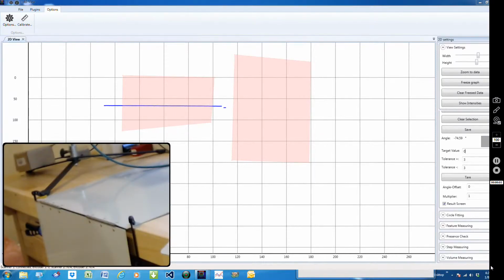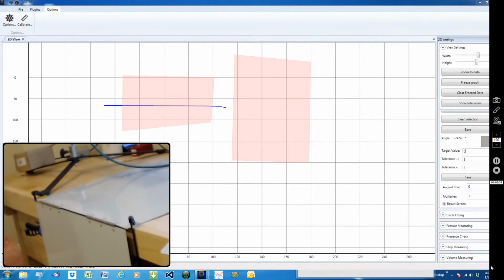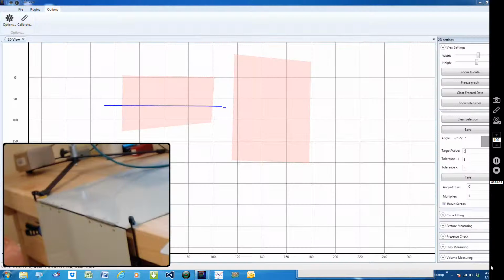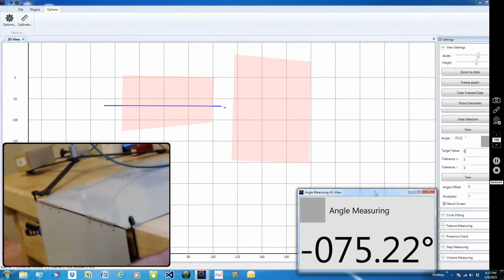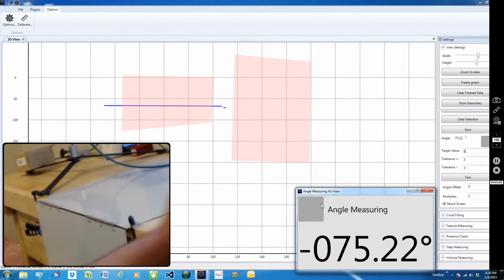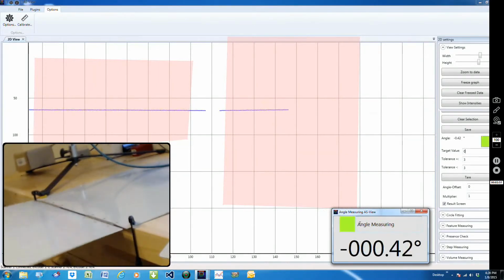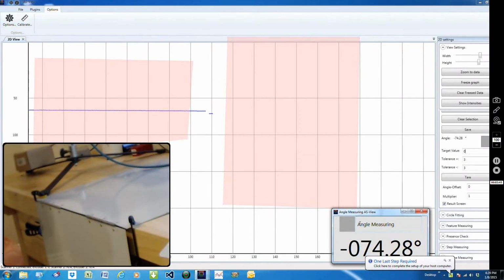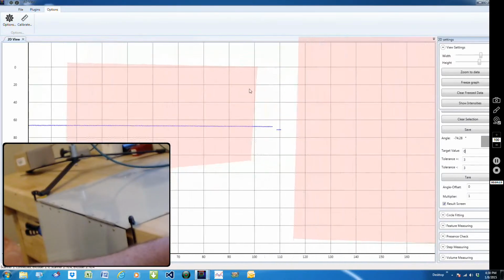Laser Line Parallel and Flatness Measurement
A large US manufacturer has an application where they need to align two painted metal surfaces to be parallel to one another very accurately and quickly. By using the AP820-240 model, which has a laser line length of 120 mm, the laser line is place across the 2 metal surfaces.

The 2d laser scanner with the use of the AcuityView software program can measure the angle of the two surfaces to one another. The tolerances of +/- 3 degrees were set in the software and a green button is shown when the two surfaces are in tolerance and the red button is seen when the surfaces are out of tolerance. The gap between the two surfaces can easily be seen and measuring the gap can be done if needed.